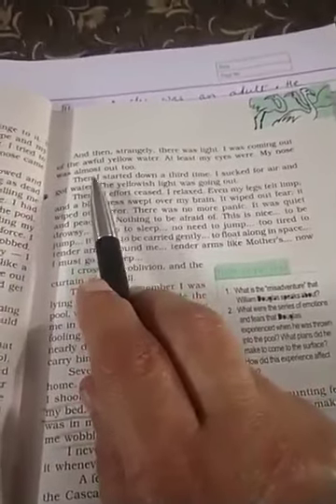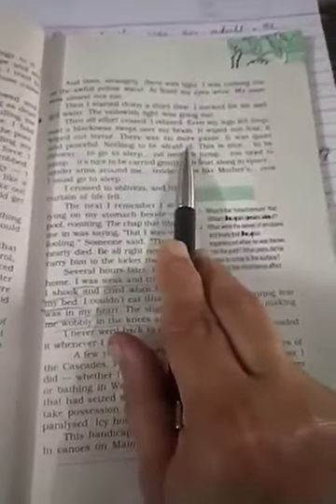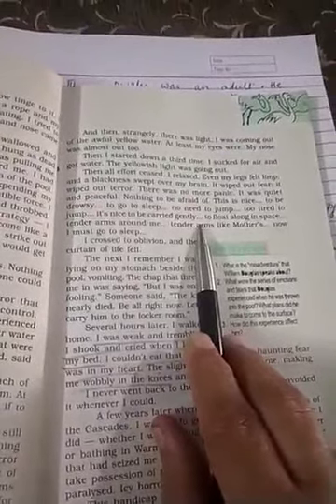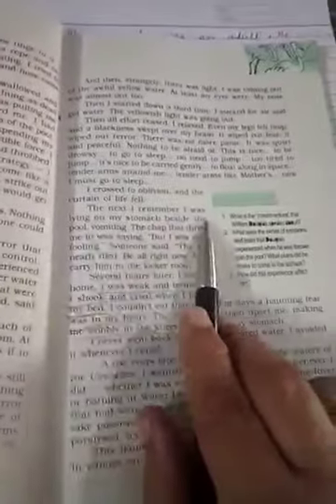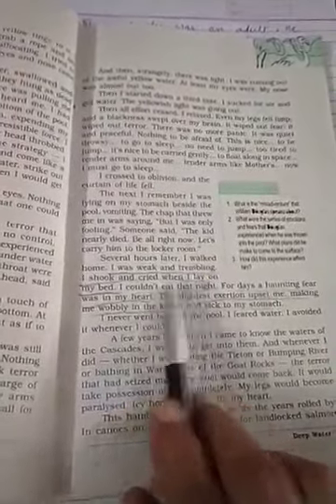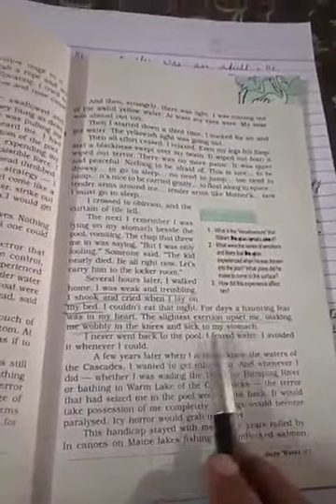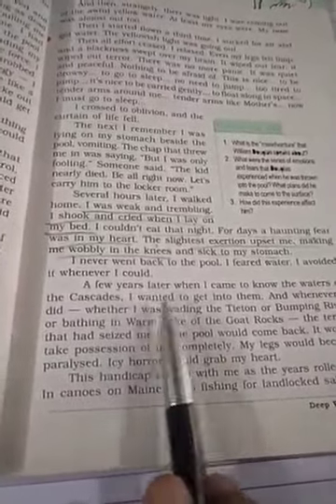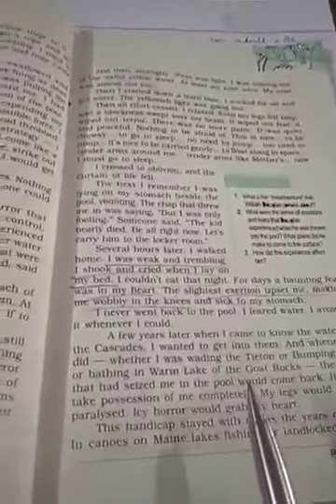Deep Water Class 12(2)